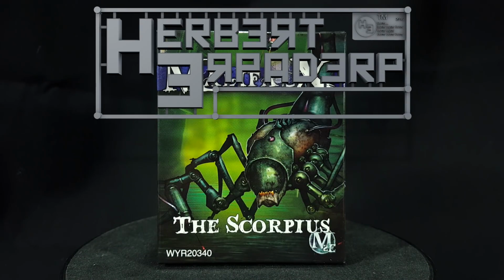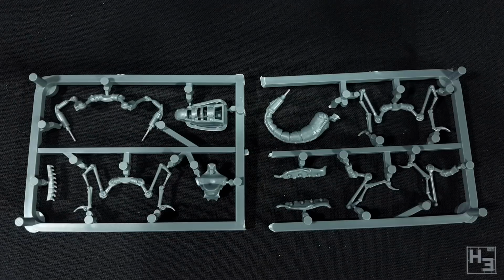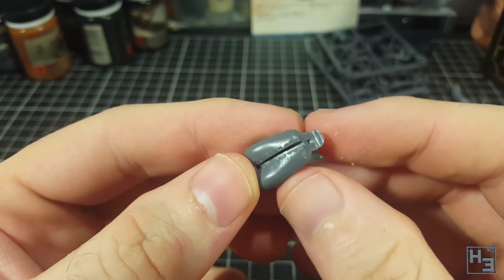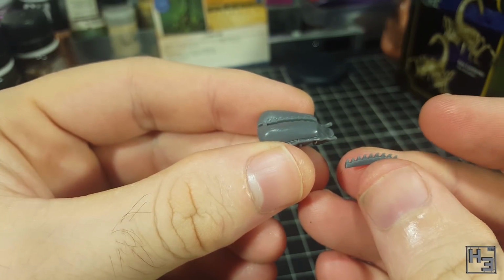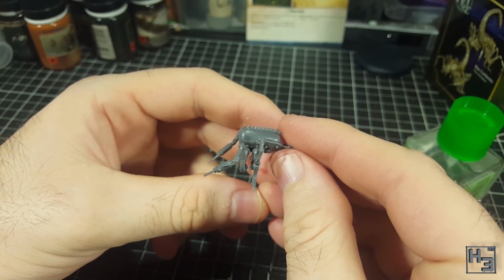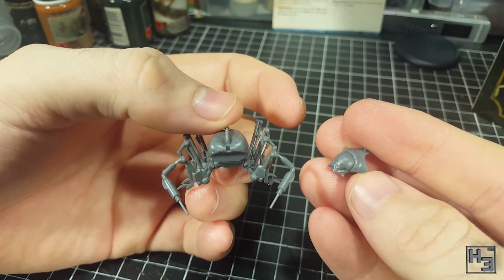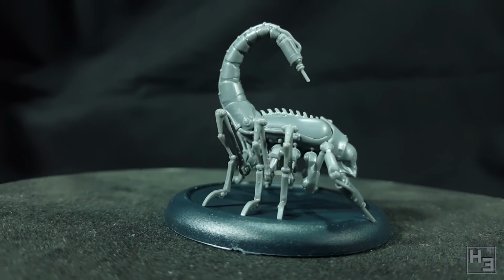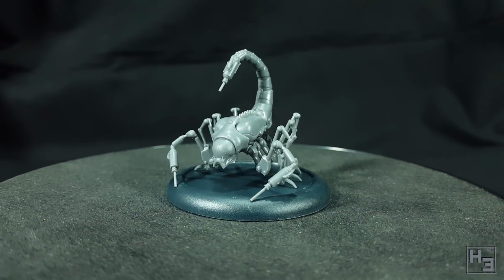Malifaux - The SCORPIUS!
The SCORPIUS... it's an adorable  little scorpion creature. What more could you want? It's a cool little model. Fun and easy to build. Would build again!

If you want to come join me on Discord the link is
Or if you’d rather just donate money with no kind of reward, maybe do it while I’m streaming…